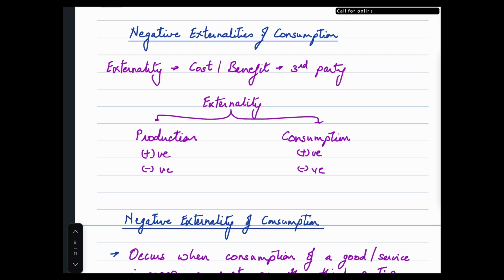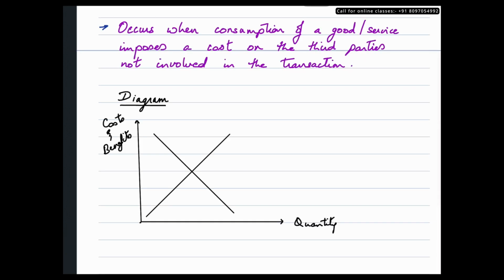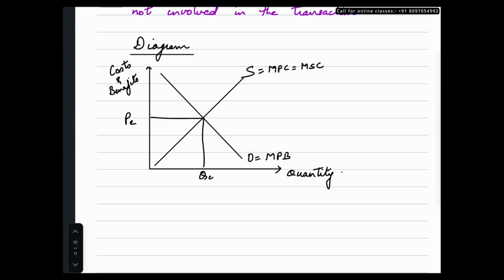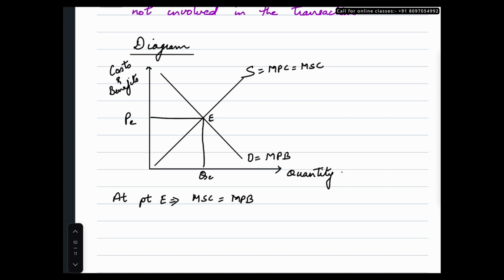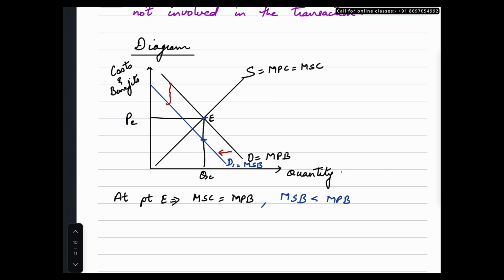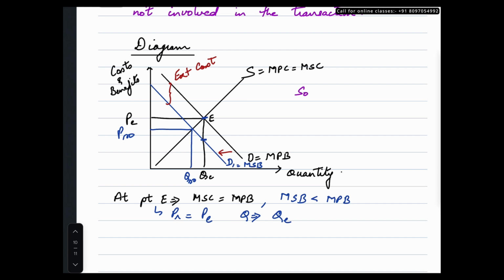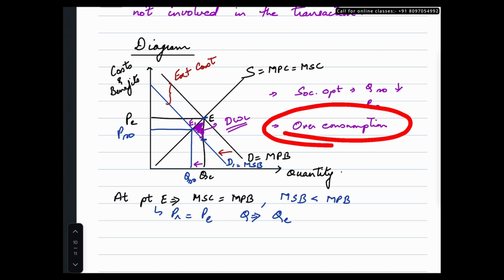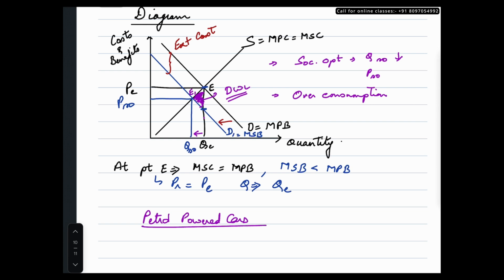Negative Consumption Externalities Explained l IGCSE / A Levels / IB Economics I Jagdeep Ma'am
This series will dive into Market failure for students from IGCSE, IB and A levels